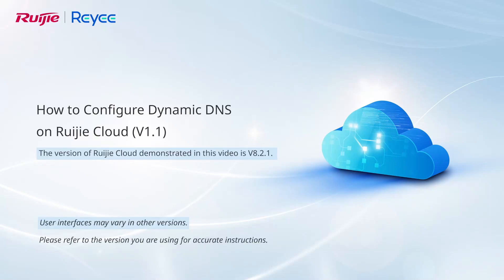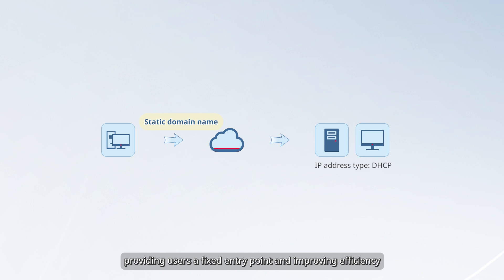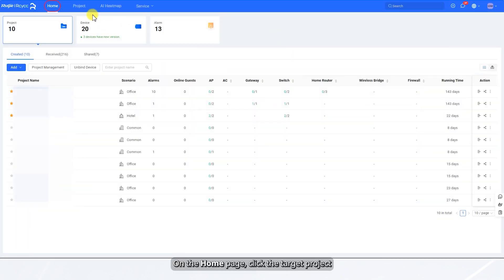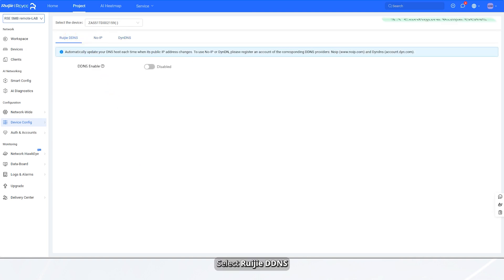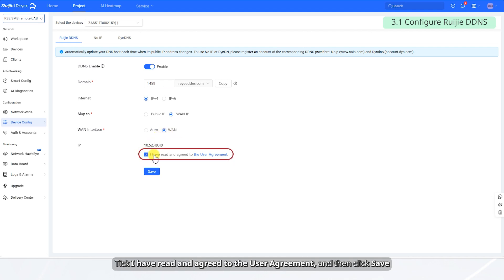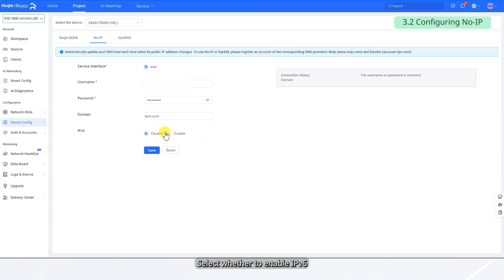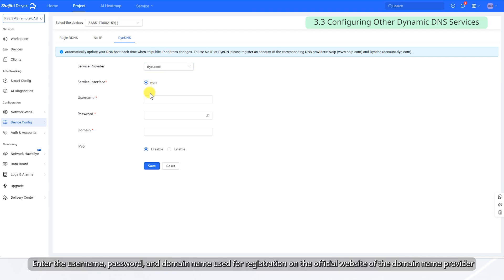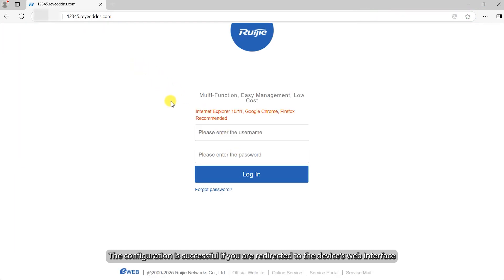How-To | How to Configure Dynamic DNS on Ruijie Cloud V1.1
How to Configure Dynamic DNS on Ruijie Cloud V1.1
No-IPRuijieConfiguration